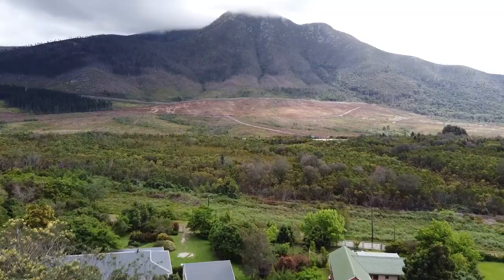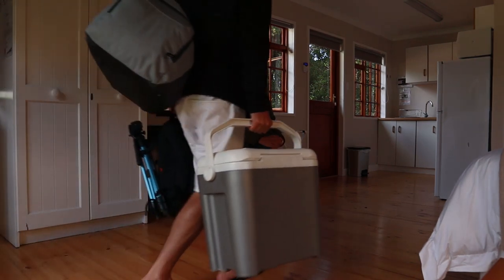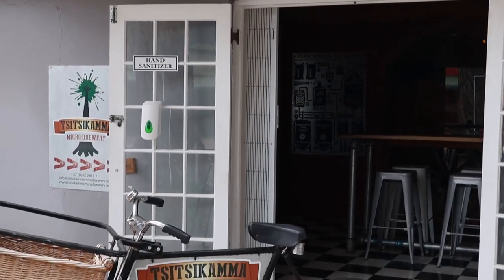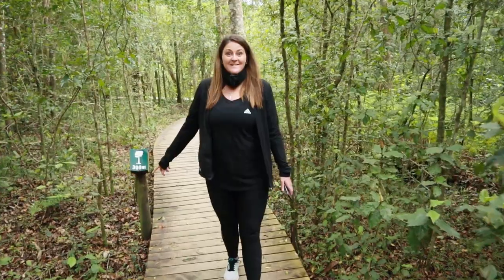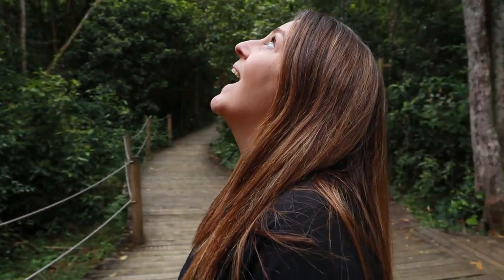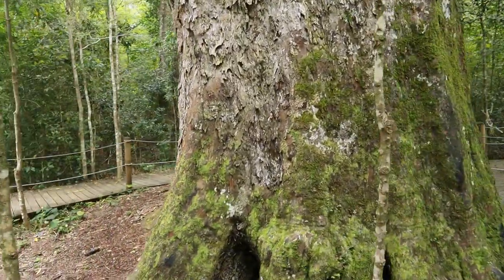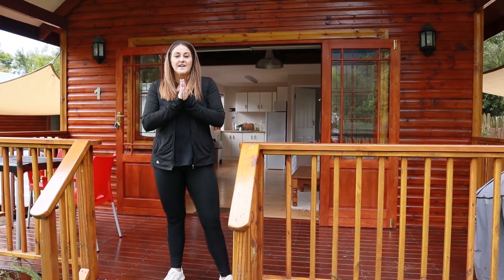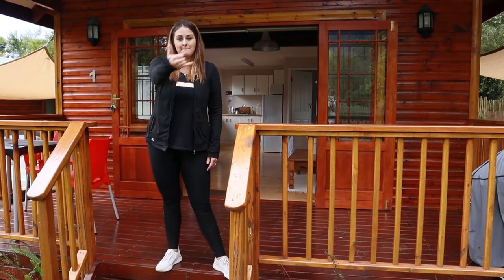THE CABIN IN THE WOODS, WITHOUT THE HORROR ENDING ? | Storms river | Tsitsikamma | Big tree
In this video, we show you our cabin in the woods accommodation, at Storms River, Tsitsikamma, which we believe is some of the best Storms river accommodation available, as it is great value for money, at 950 Rand per night. We go for a lovely walk to visit the "Big tree", which is located at Sanparks Storms River.

You may ask yourself, how old is the big tree, and the big tree is a whopping 800 years old. The walk to the tree is beautiful and this only costs 22 Rand per person. We will also show you, the Storms river village shops and a very unique 60's diner, which was really awesome for us to experience.

We really enjoyed our travel to Tsitsikamma and our accommodation in our Cabin in the woods, and really recommend it to everyone. Storms river has plenty to do for everyone, from tubing down Storms River, enjoying the beautiful Tsitsikamma forests and numerous hiking trails.

ONE LOVE

Please connect and interact with us, as we would love to be in contact with as many of you as possible on: